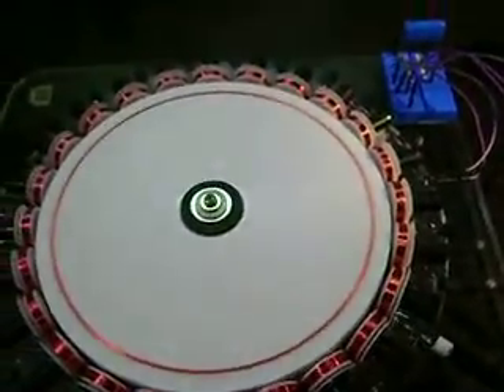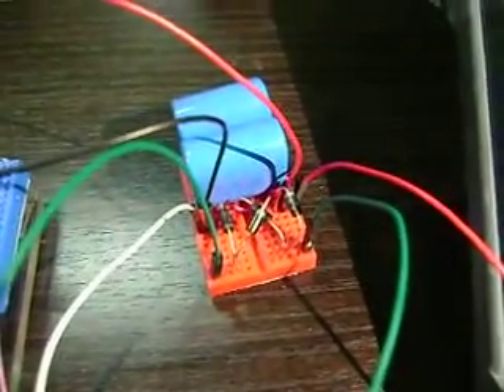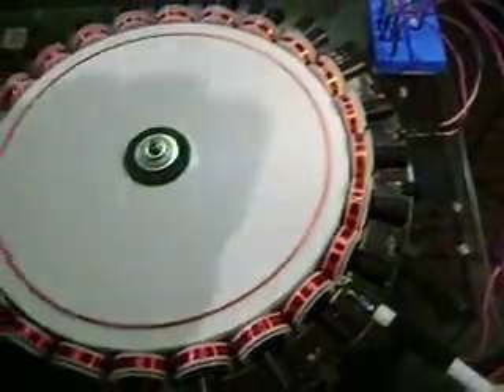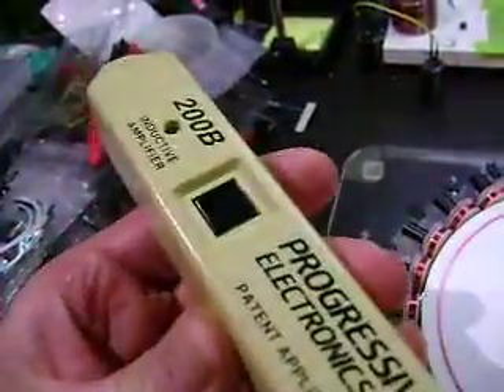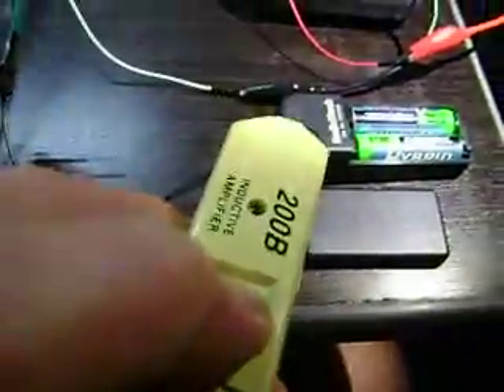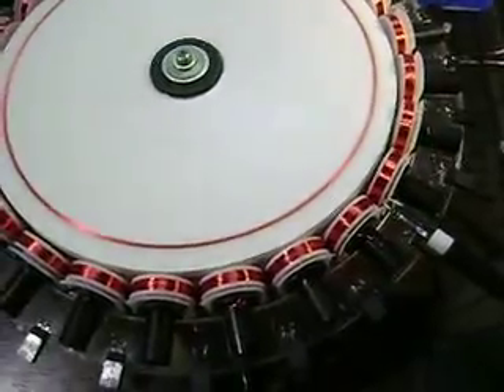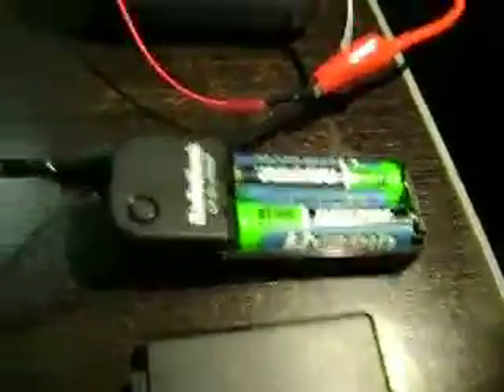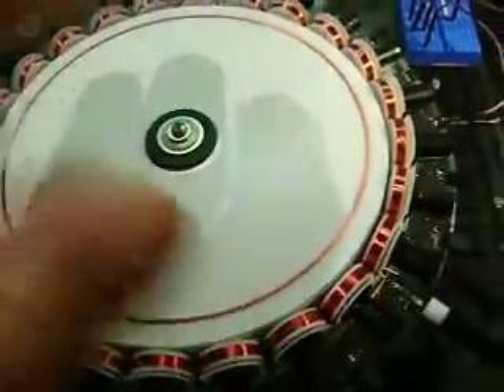My Version Of Lasersabers EZ Spin Motor with 160v input.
Using a small inverter from Radioshack Cat No 2760338 $10 it puts out upwards of 250v into a cap no load, and the motor just happens to bring the voltage down to near 160v, which the inverter is suppose to output into an electroluminescent strip for lighting, sold separately.